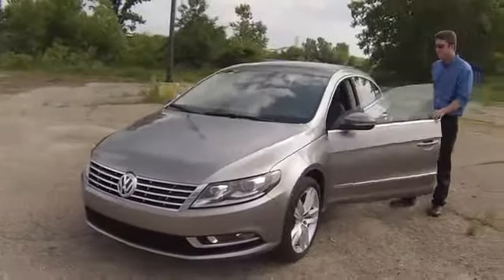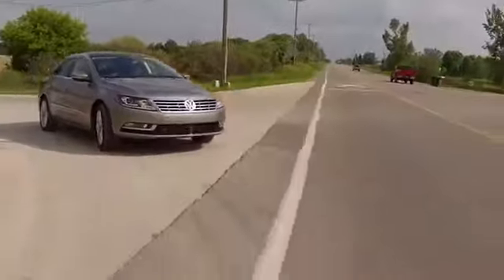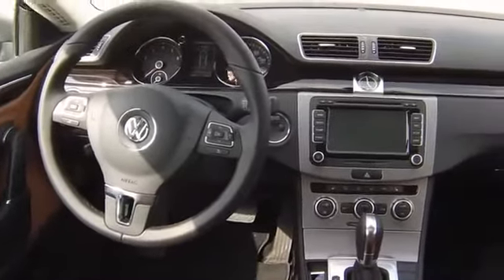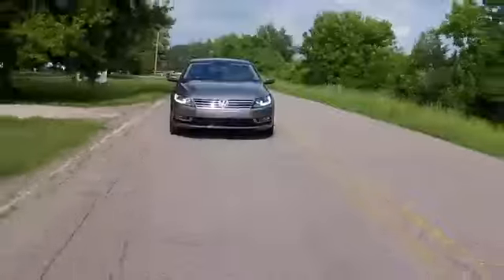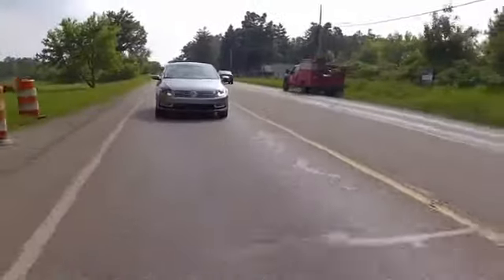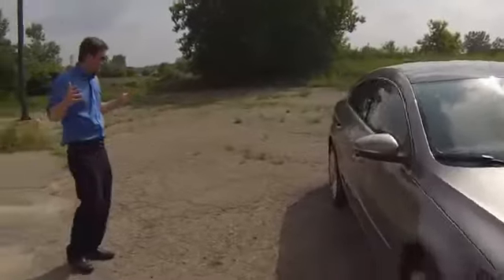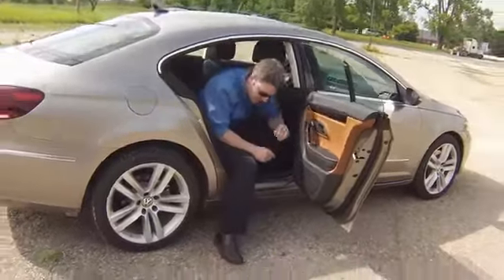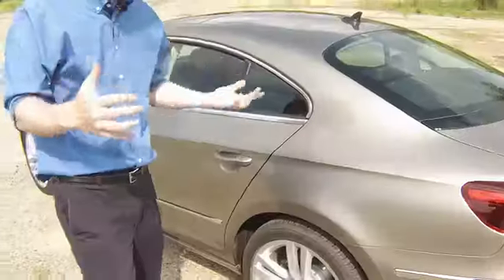Waxahachie, TX Lease or Buy New 2014 - 2015 VW CC or Used Car | VW Cars For Sale in Denton, TX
The CC shows its European roots with a sculpted body and coupe styling. It can steal glances and hearts all at the same time. And with its powerful performance, it can take your breath away too.

Hiley Dealerships is a Arlington new and used car dealer with Mazda, Volkswagen sales, service, parts, and financing. Visit us in Arlington, TX for all your Mazda, Volkswagen needs. We are conveniently located at 1461 E Interstate 20, Arlington, TX 76018.